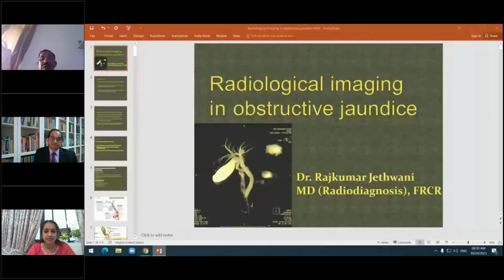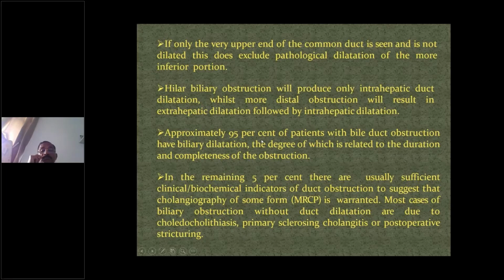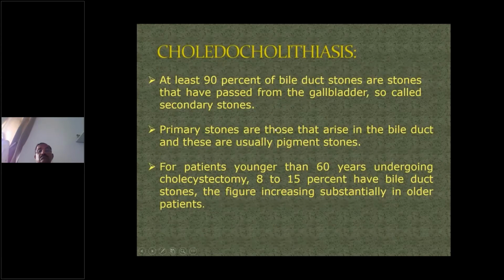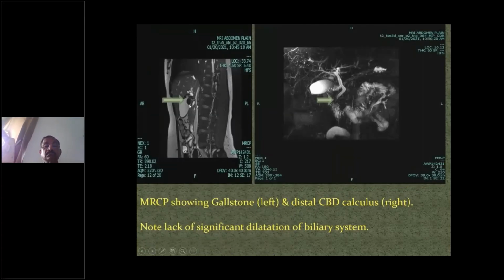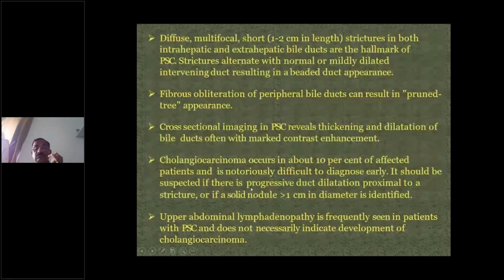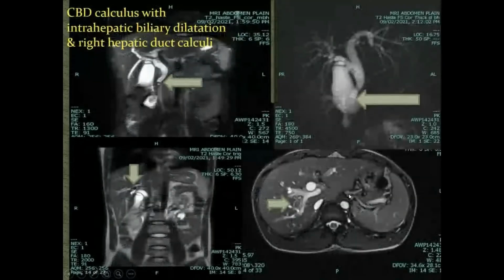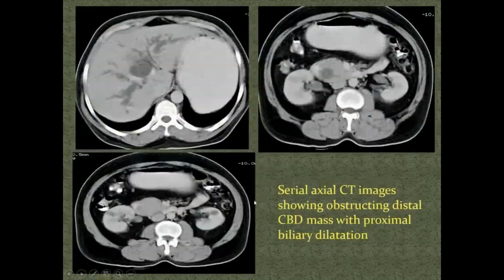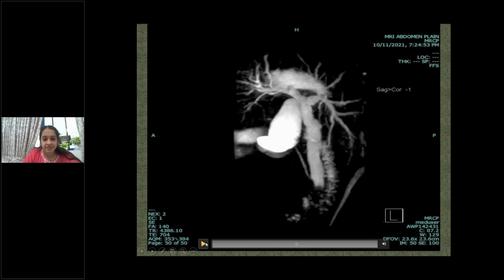CME INVITE- “ Radiological imaging in obstructive jaundice”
CME session was conducted by  Dr Raj Kumar Parmanand (Specialist Radiologist)  on the topic-“ Radiological imaging in obstructive jaundice”   at Ahalia Hospital Abudhabi on Sunday 10  October 2021